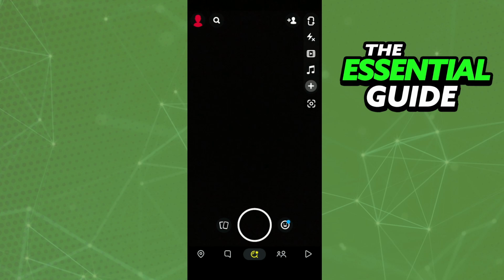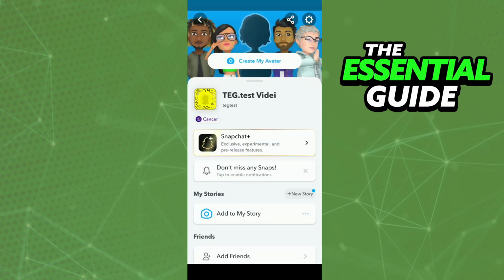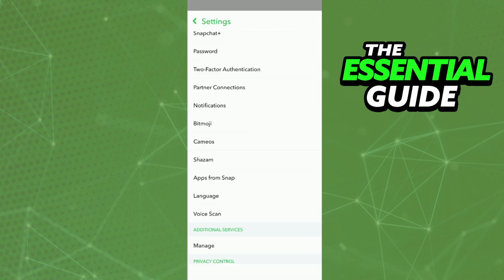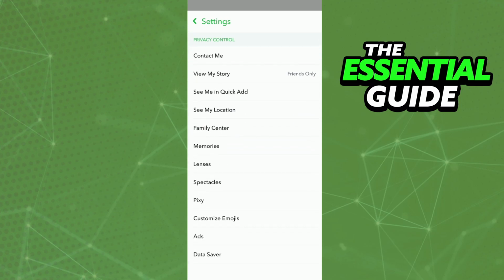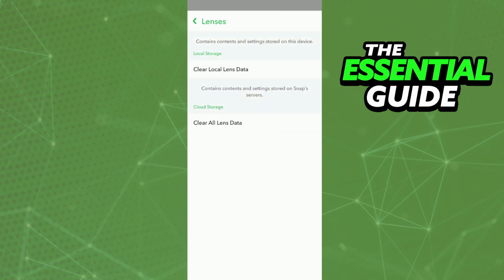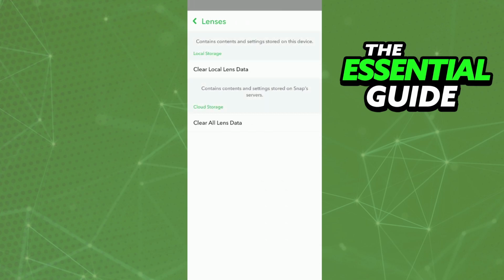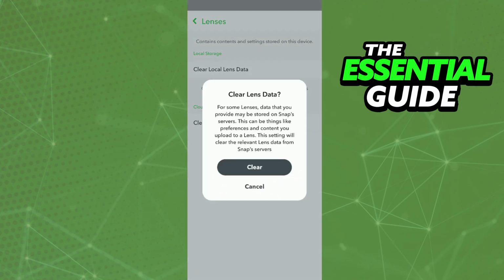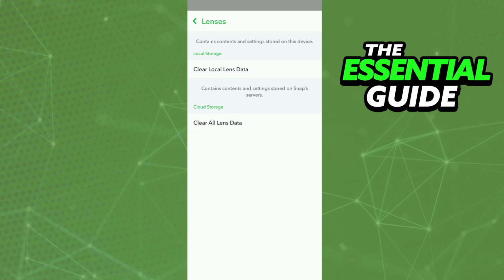How To FIX Zoomed In Camera On Snapchat IPhone XR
In this video I will show you how to fix zoomed in camera on snapchat iphone xr.

I hope I have helped you with the video!